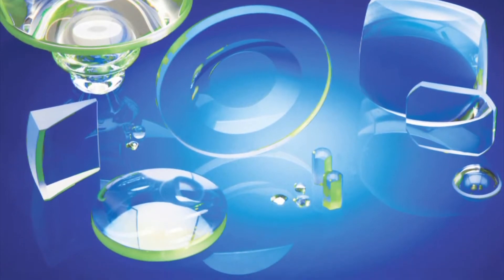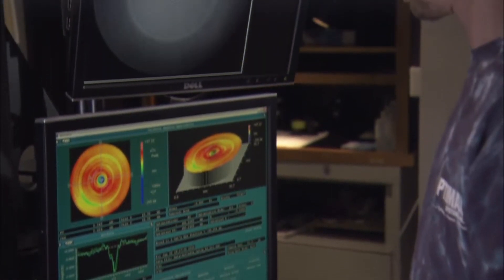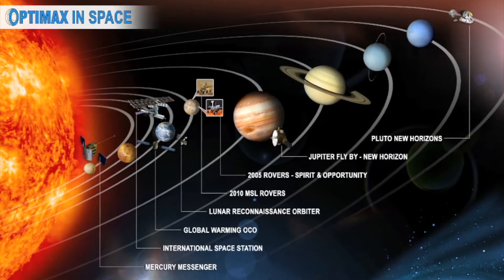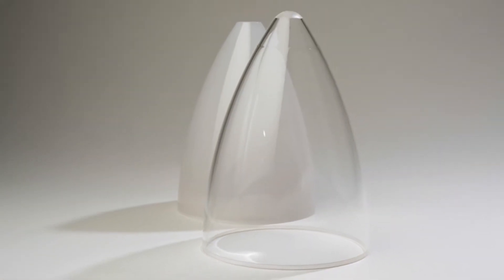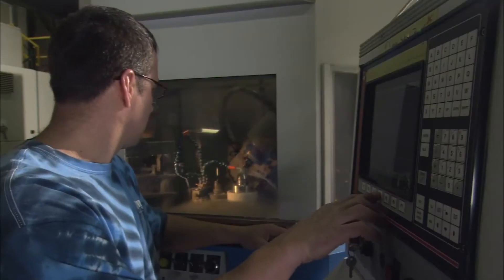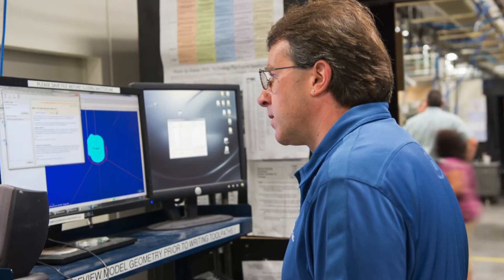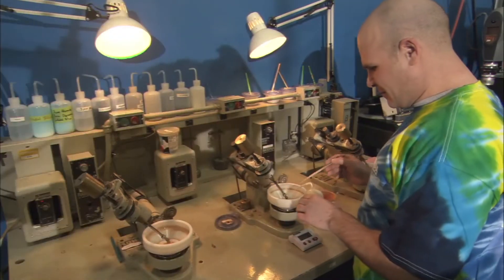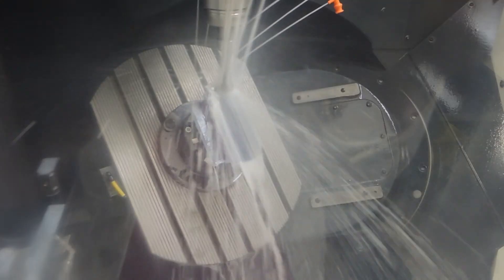High Precision Optics Made With Mastercam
Optimax is the largest contract manufacturer of optics in the USA. Have you ever seen a photo from the Mars rover? Those images are taken through Optimax lenses. Their engineers face a very unique challenge of using extremely valuable and difficult to obtain raw material. With material this valuable they must get it right the first time. See how they achieve "micron good" optics precision with Mastercam.